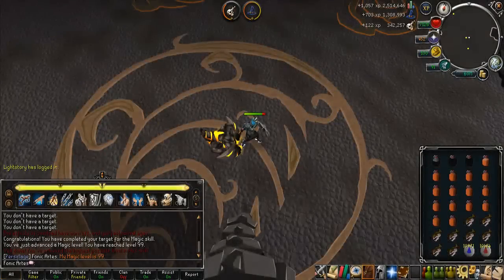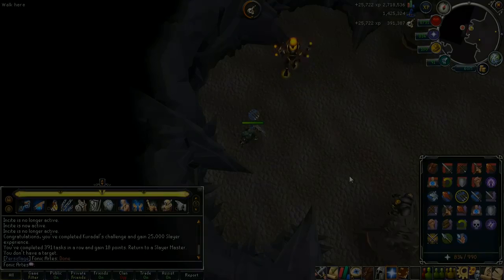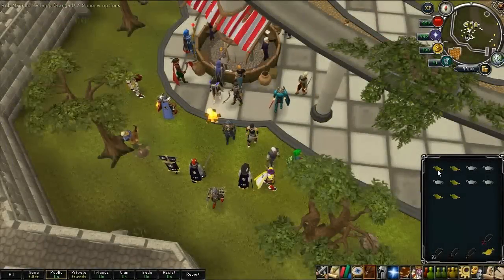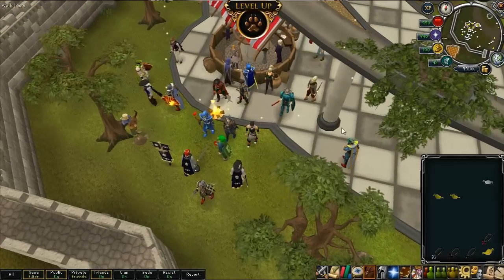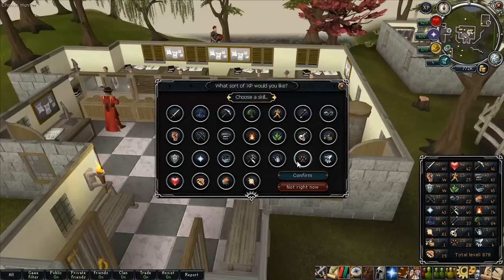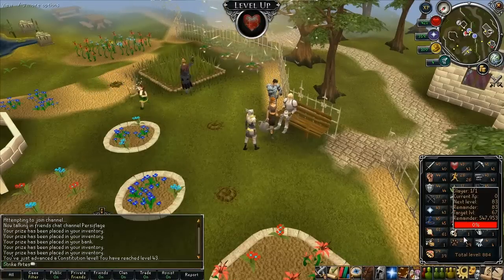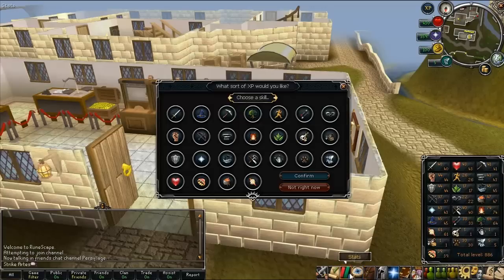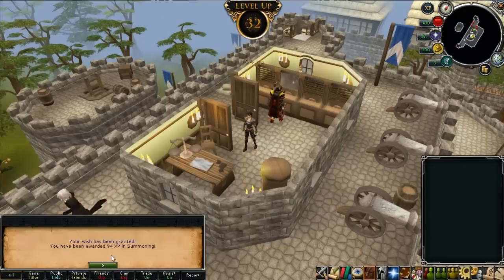Let's Start Maxing - Week 15 - The Circle Button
The intro was from Sonic Short made by Sonic Paradox Team, check it out, you'll get a kick.

RuneScape is owned and operated by Jagex Ltd. and I do not claim any ownership of the game itself. You can play the game for free